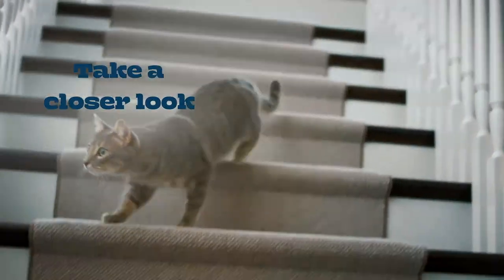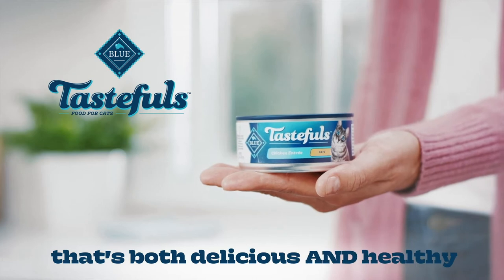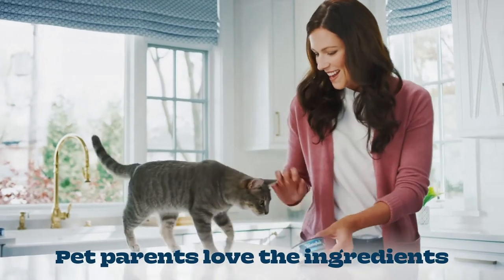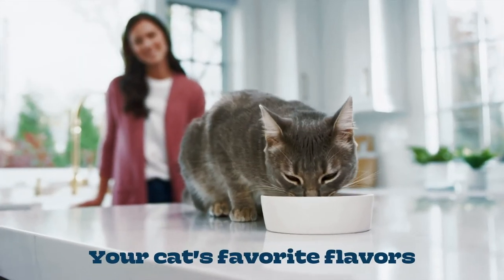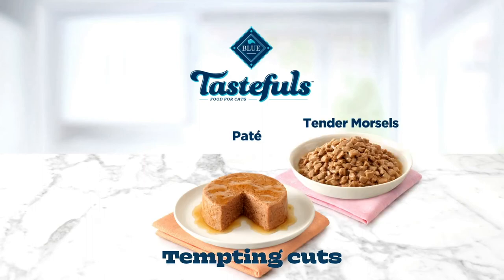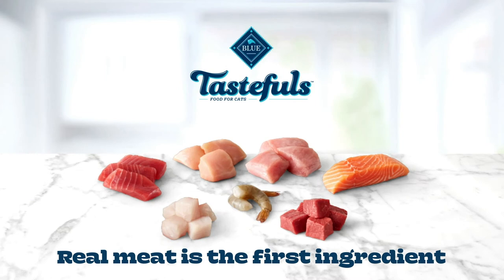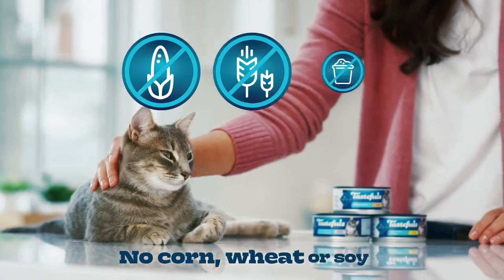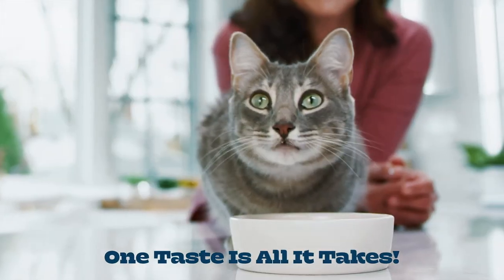BLUE Tastefuls™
BLUE Tastefuls™ is made with the finest natural ingredients, starting with real meat and enhanced with vitamins, minerals and other nutrients. Cats love the tasty variety of flavors and cuts, and you’ll love the wholesome ingredients.